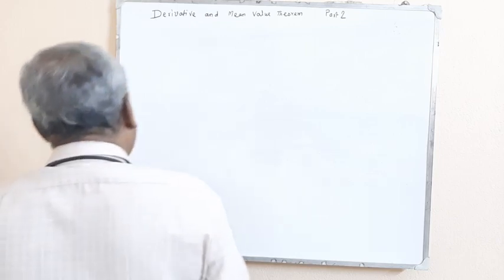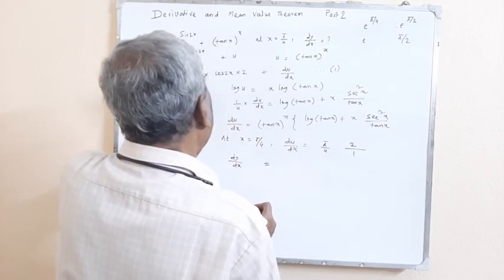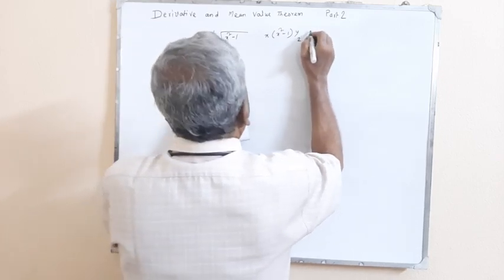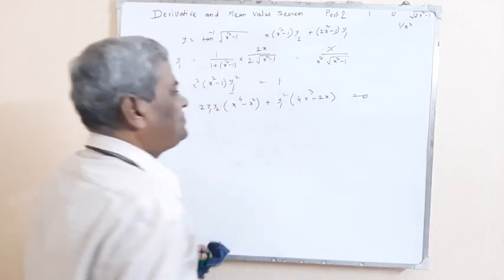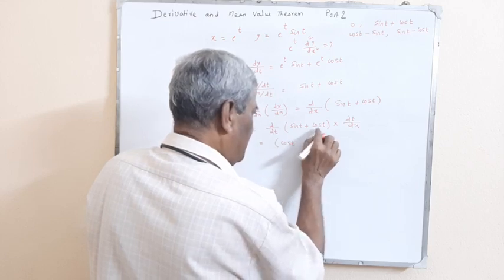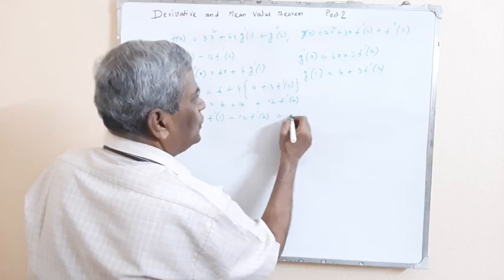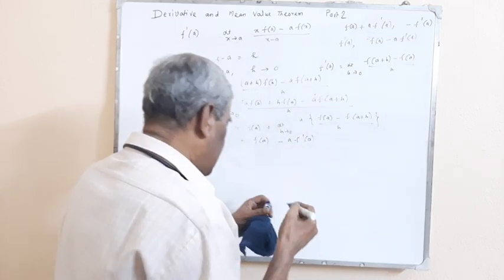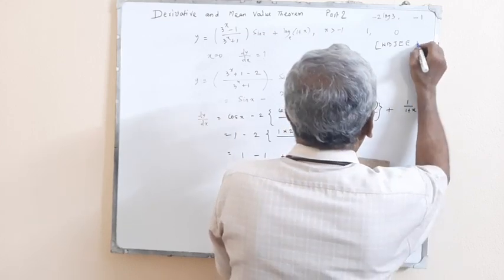derivative and mean value theorem ll part 2 ll